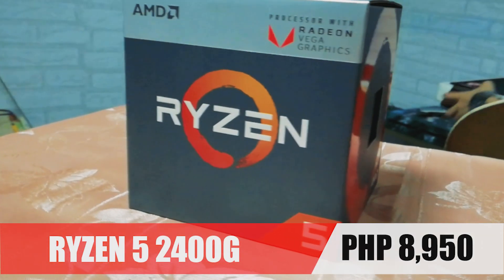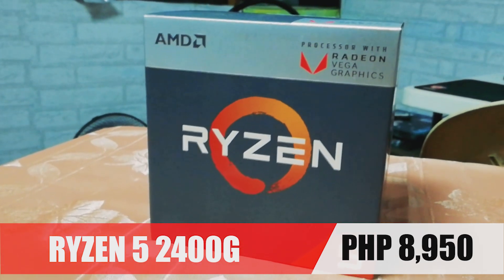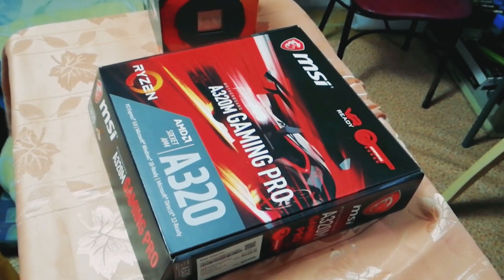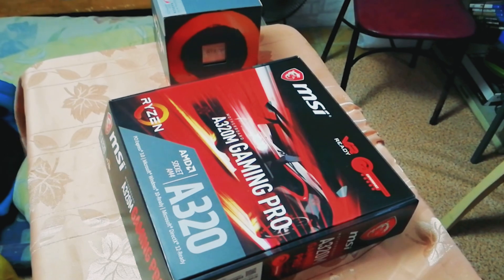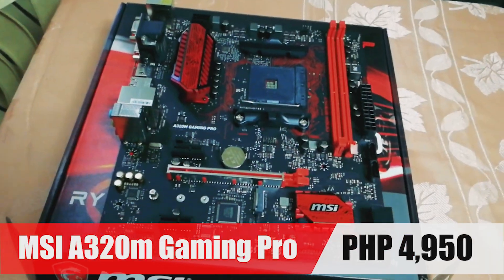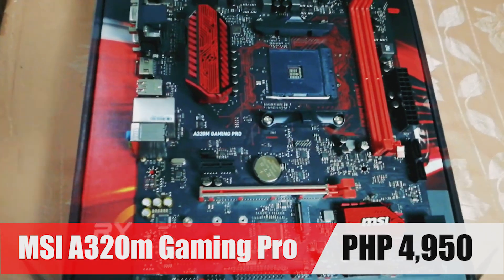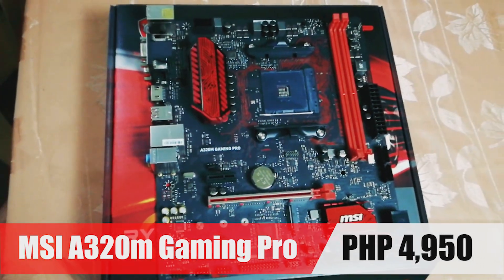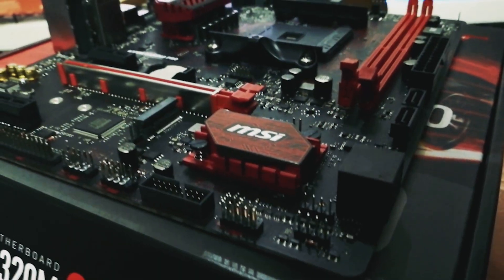Can you build a PHP 30,000 Gaming PC in Q1 2018?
Building an AMD Ryzen 5 2400G out of the box performance.

Note: To update the BIOS you need a first generation Ryzen or Bristol Ridge to boot and flash the Bios of some motherboard.

FFXIII VS ProjectR GapraWhiteWood-Remix-